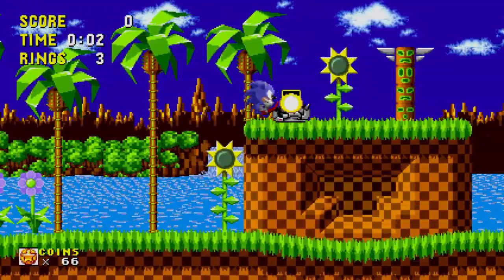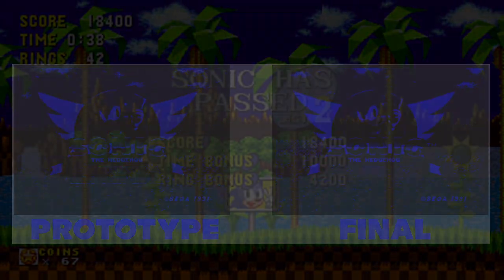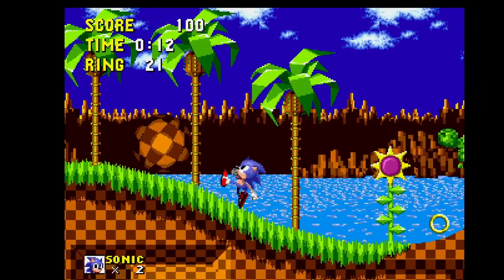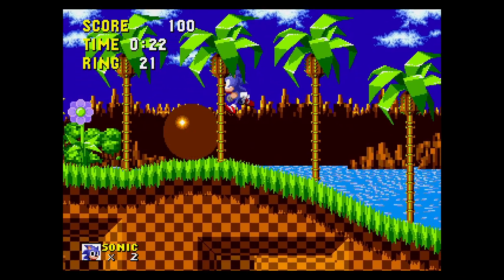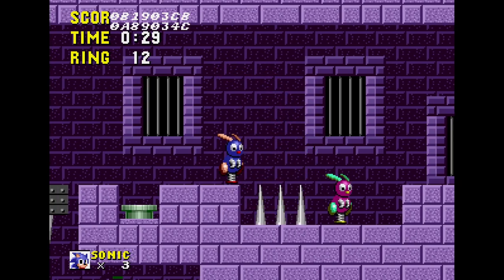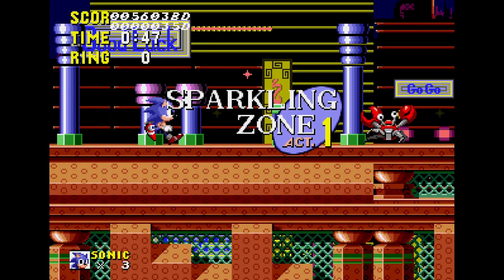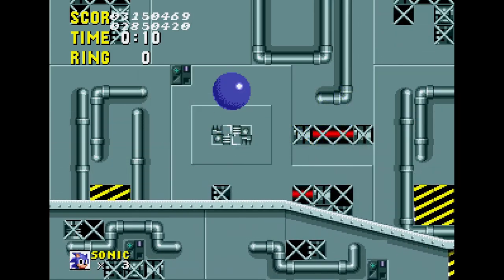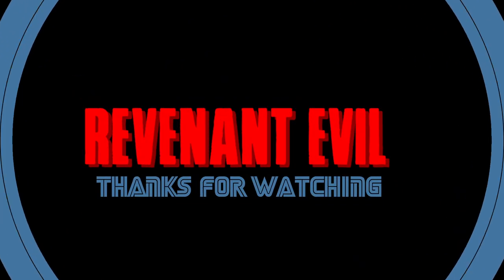Sonic (1991) Prototype - A Brief Look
I've decided to check out the prototype version of Sonic 1

Here we see loads of cool differences compared to the final. I hope you enjoy!

*I decided to test myself with this one - and see if I could make a video in 2 weeks. Well. I did, and, as you can see, it didn't turn out too great. You live and learn.*

Special thanks goes to Buckaroo and drx for getting this prototype out there for all of us to see. Thanks to Hidden Palace, Sonic Retro and The Cutting Room Floor for a lot of the information used in the video.

00:00 Intro
01:02 General Differences
02:45 Green Hill
05:01 Marble Zone
06:38 Labyrinth Zone
07:35 Sparkling Zone
08:15 Star Light Zone
08:50 Clock Work Zone
09:27 Special Stage
09:54 Outro